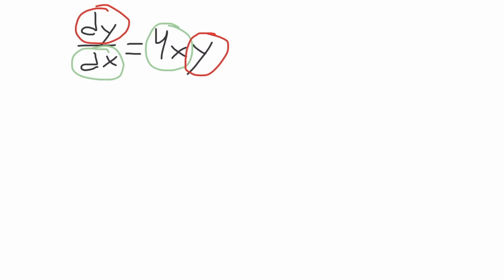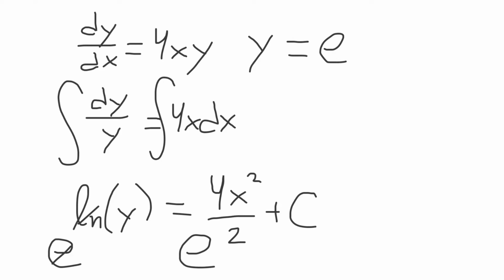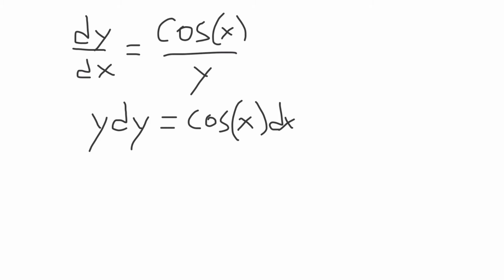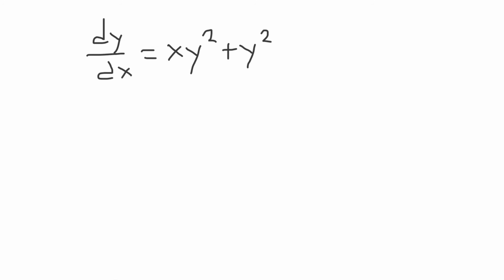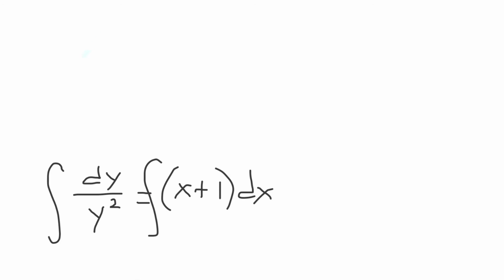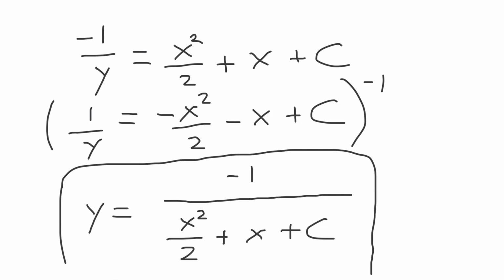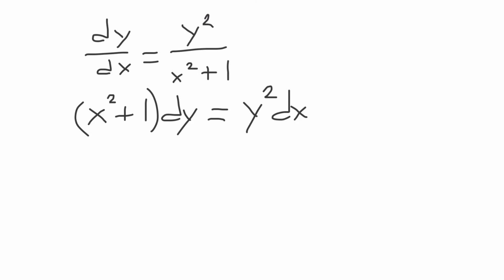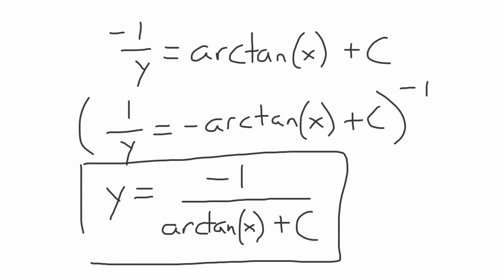How to Find the General Solution to a Separable Differential Equation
This video provides a basic introduction into how to find the general solution to a differential equation using separation of variables. Several example problems are given and a complete walk through of how to solve them is provided.

Topics Covered:

1. What is a differential equation?
2. How to separate variables
3. Integrating to eliminate differentials
4. Integrals of trigonometric functions, linear, and quadratic functions
5. The meaning of the arbitrary constant "C"
6. How to absorb as many terms as possible into "C"
7. What does the general solution look like? (put y in terms of x with a constant "C")